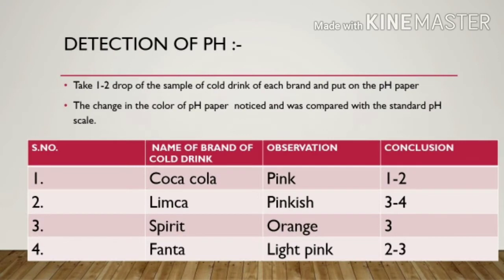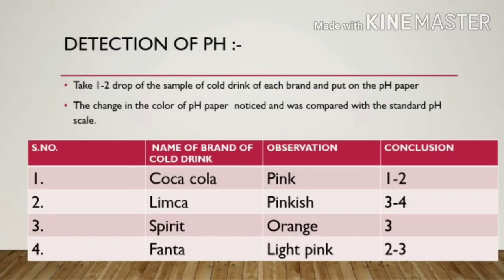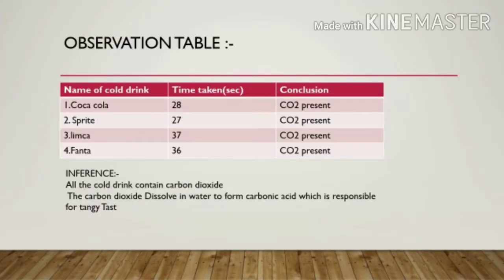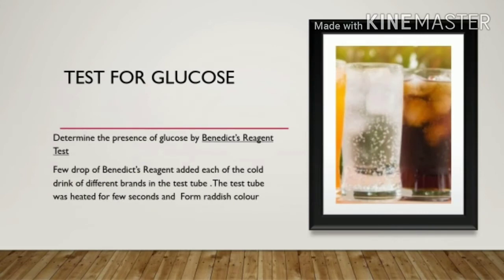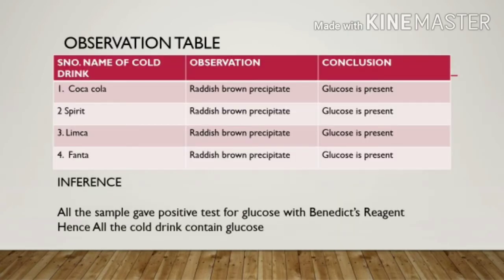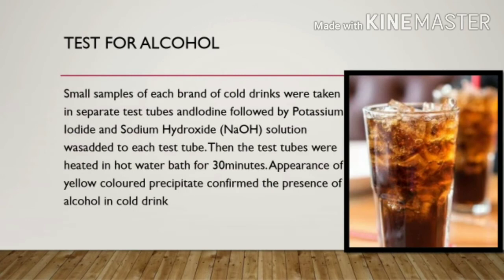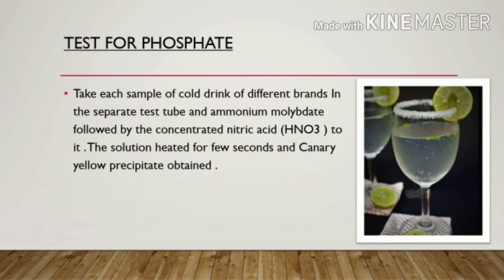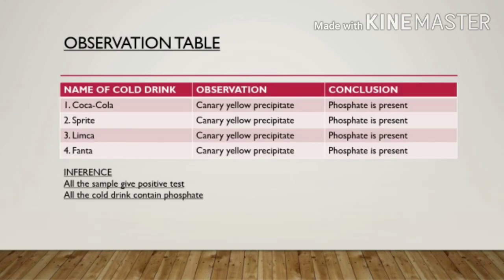Analysis of the cold drink | Investigatory project